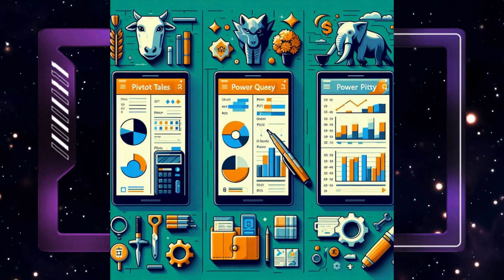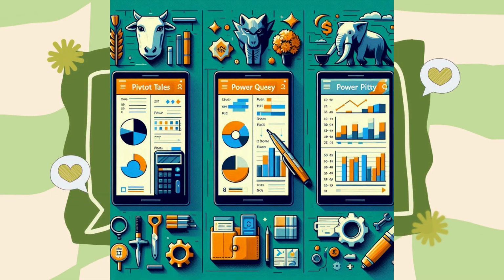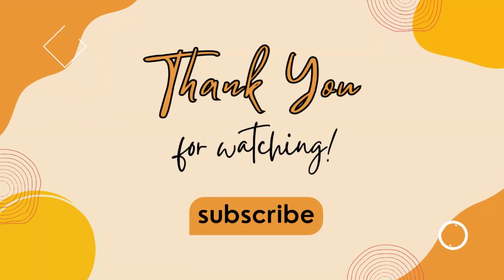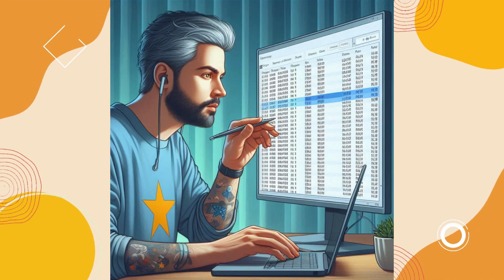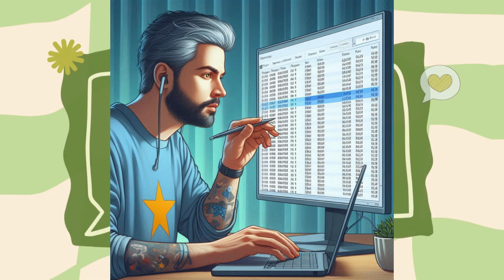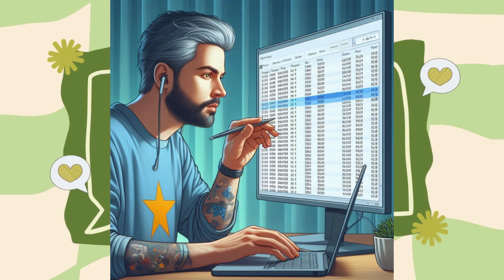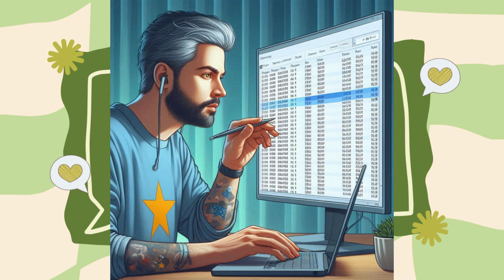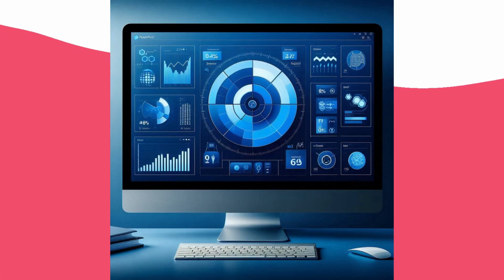Complete Guide to Data Analytics with Excel: Power Query, Pivot Tables, Dashboards & More!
Unlock the full potential of Excel for data analytics in this comprehensive guide! From data transformation to interactive dashboards, we walk you through every essential step to become an Excel data analytics pro. Learn how to use Power Query for powerful data preparation, master Pivot Tables for deep data insights, and create dynamic dashboards to showcase your findings.